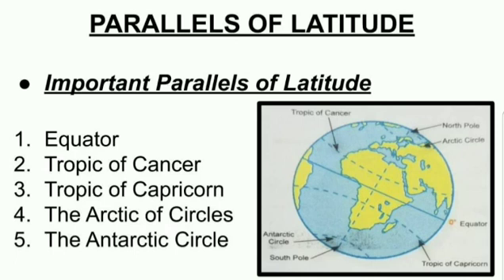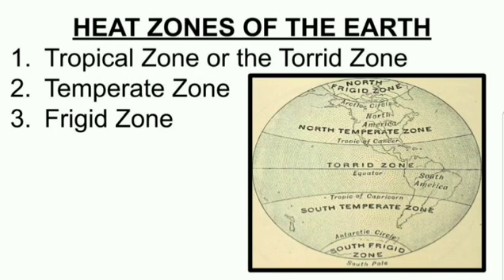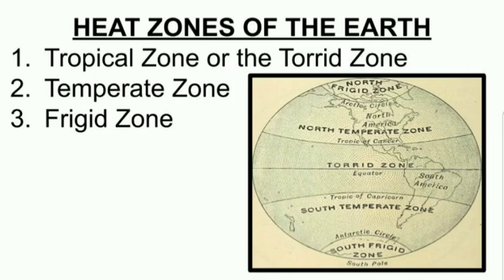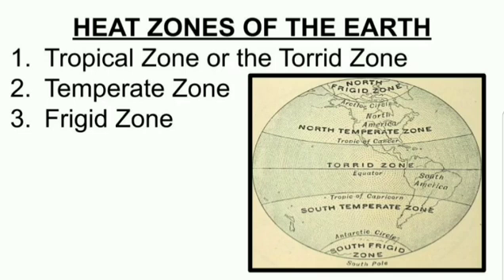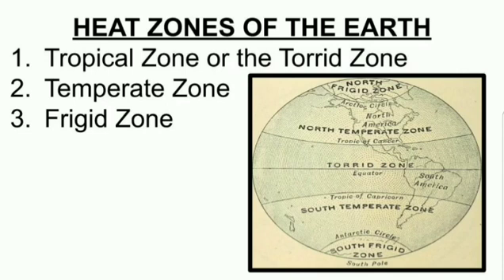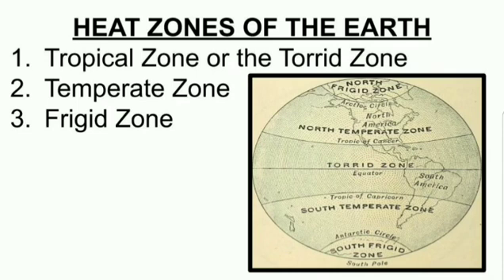STD 6 SST G 2 PART 2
Tr.Varsha